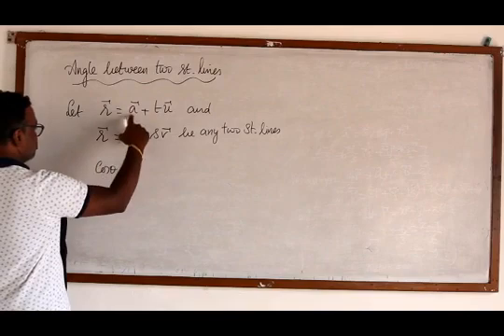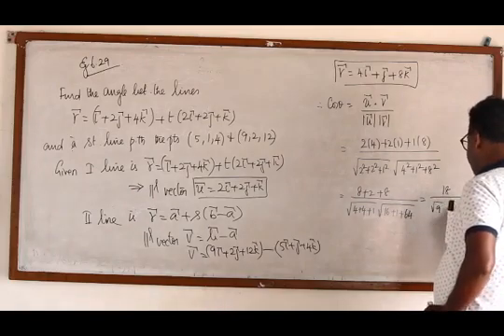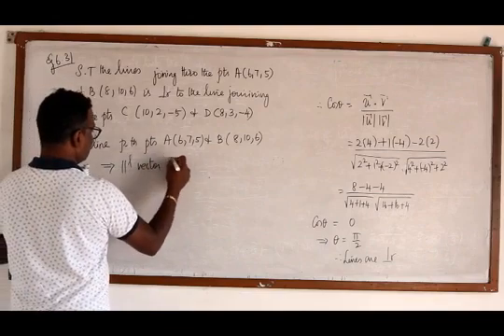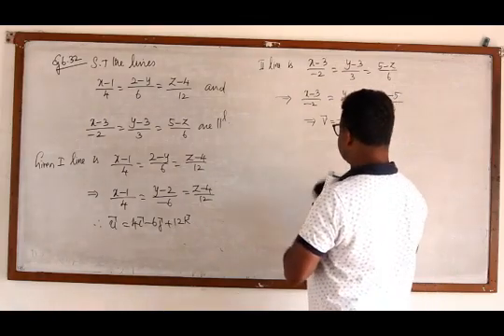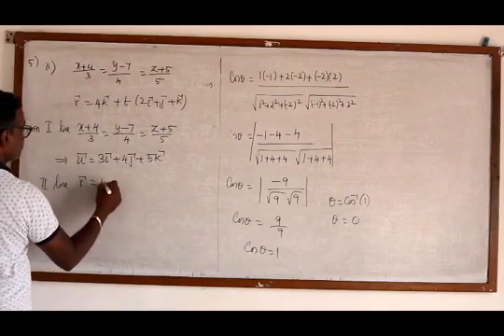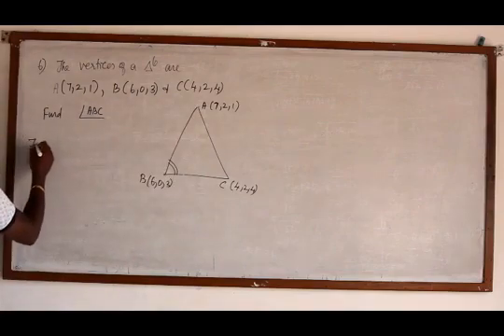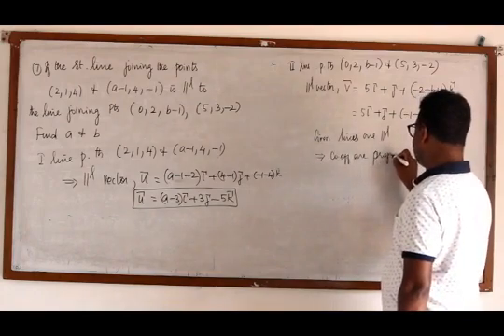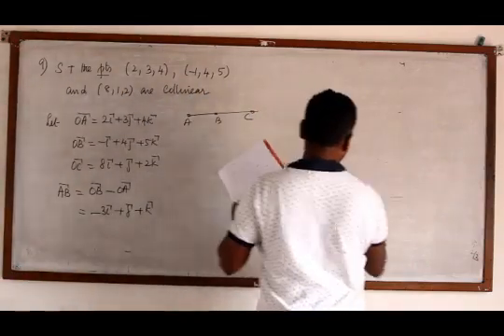27 12maths6 4 Nov 26th Part 3